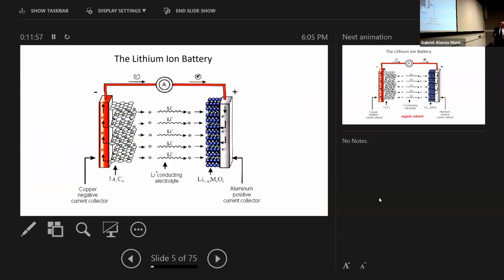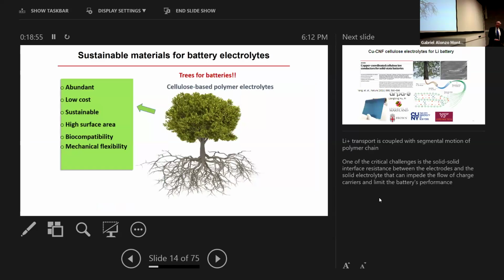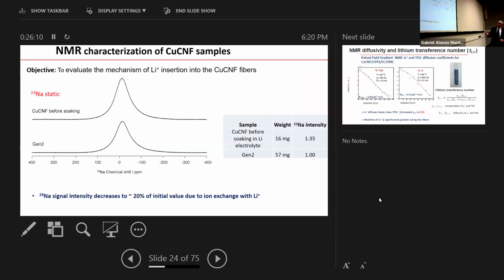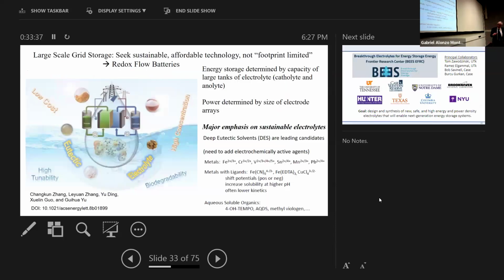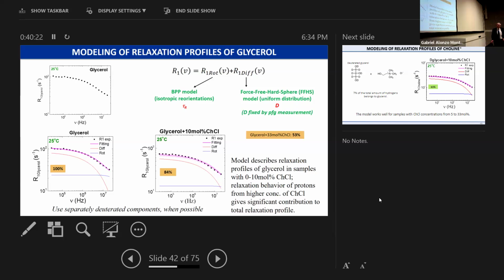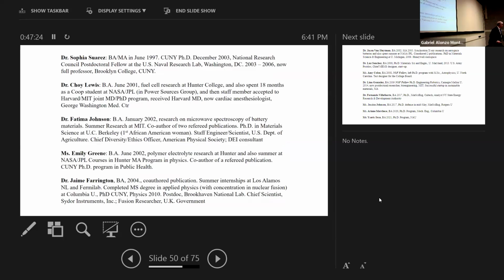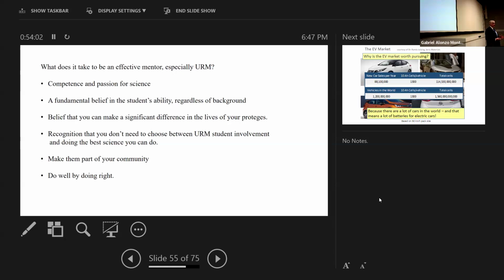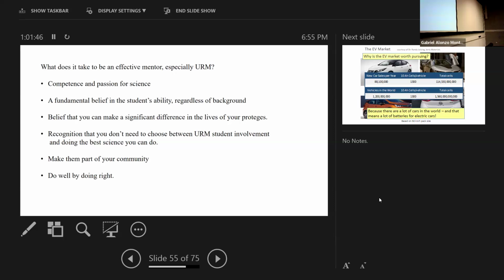Dr. Steven Greenbaum, Hunter-CUNY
Can we make safe and affordable batteries for electric cars and large scale grid storage?